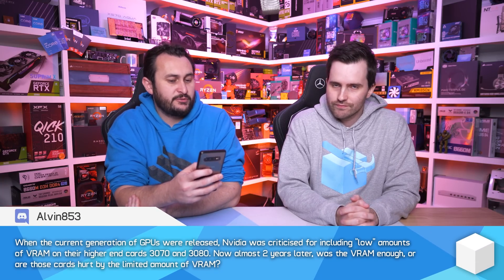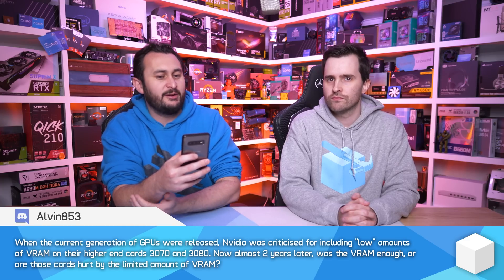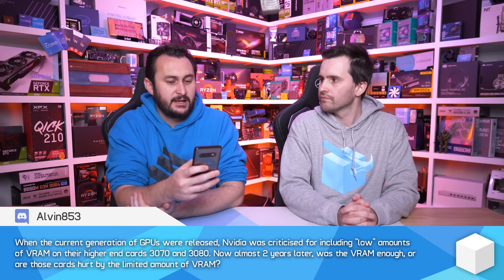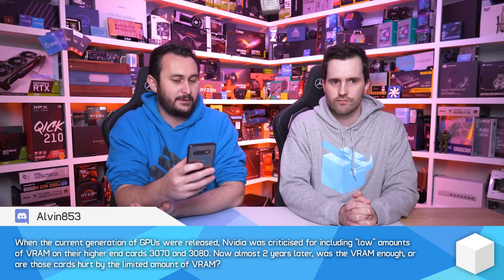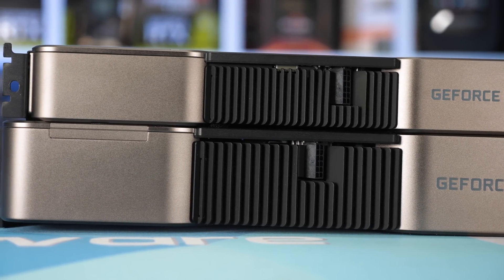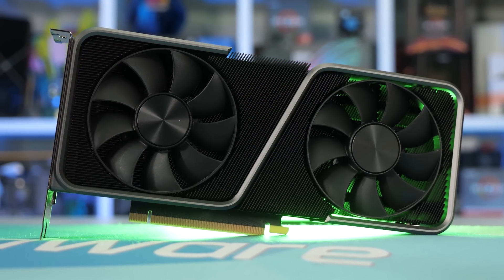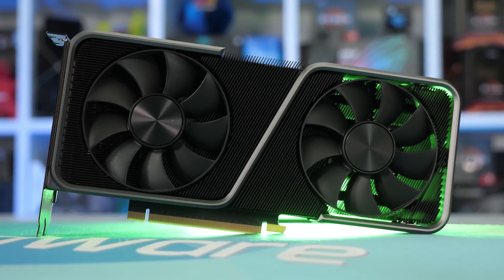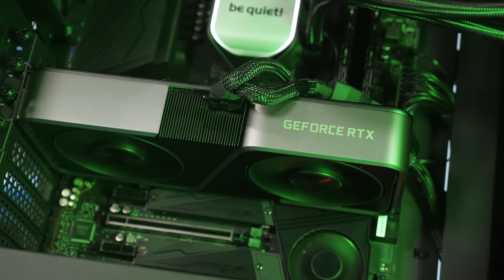Was 8gb of VRAM actually enough for NVIDIA's RTX 3070 and RTX 3080?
Steve and Tim explain how 8gb of VRAM was a poor choice from NVIDIA due to the price of the cards when launched and the lack of opportunity to actually get a premium visual experience.